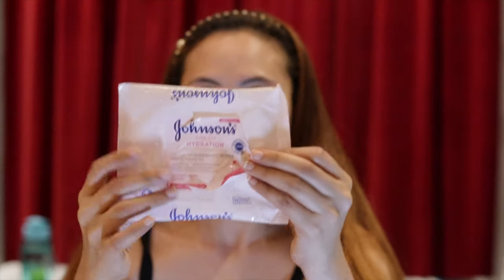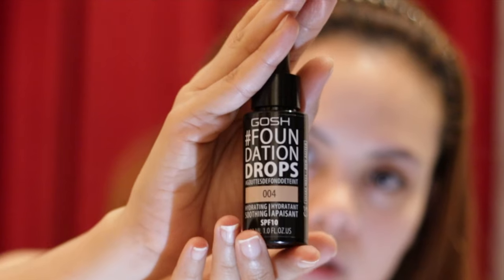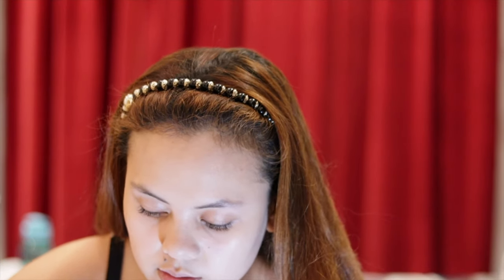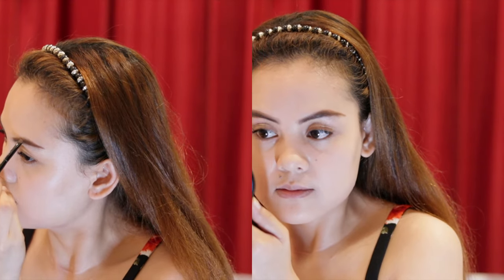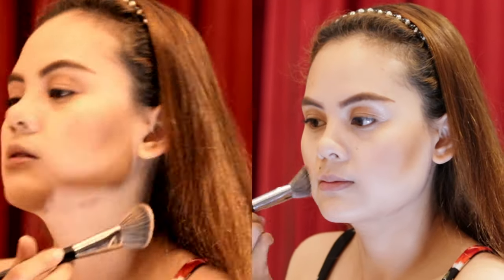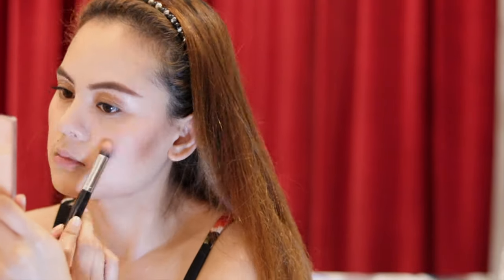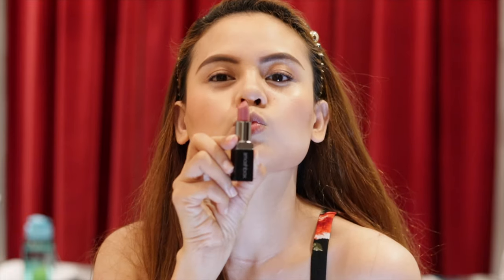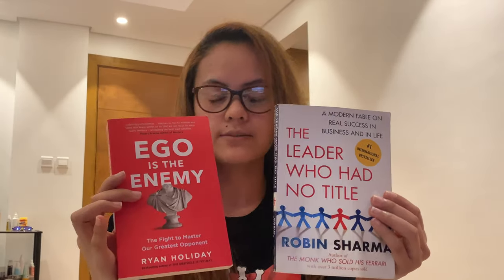QUARANTINE MAKE UP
IF  boredom strikes, this is how i made myself busy,

what about yours?